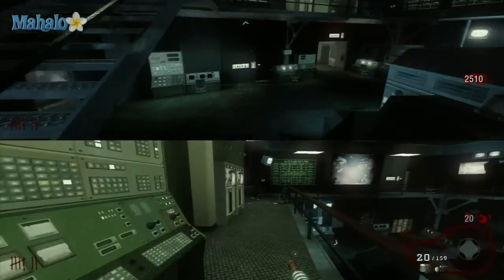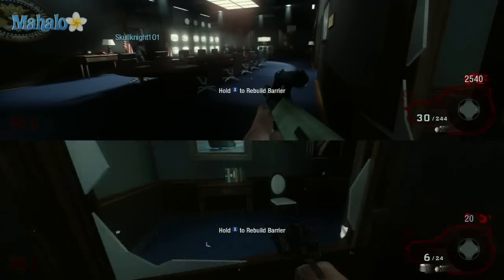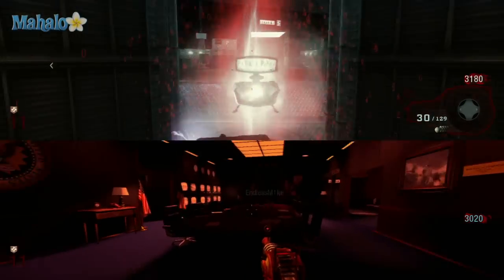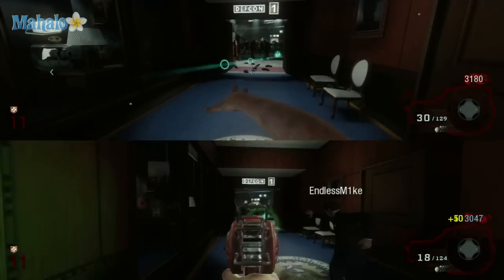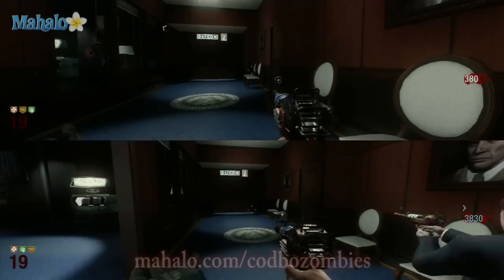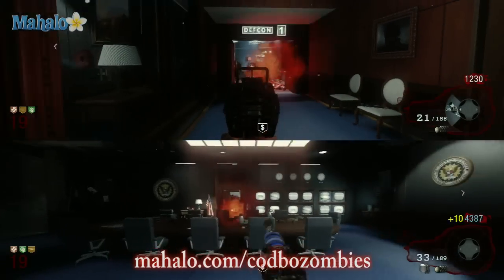Call of Duty: Black Ops Zombies "Five" Strategy Guide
Here is our comprehensive strategy guide for the Zombies map "Five," for all of you idealists with sniper rifles out there!